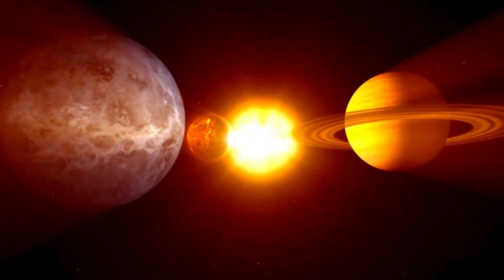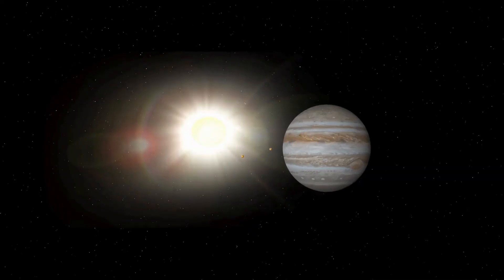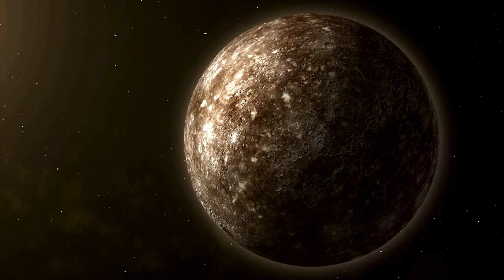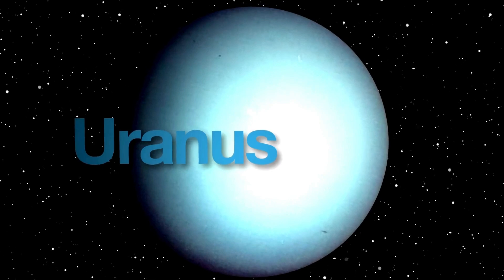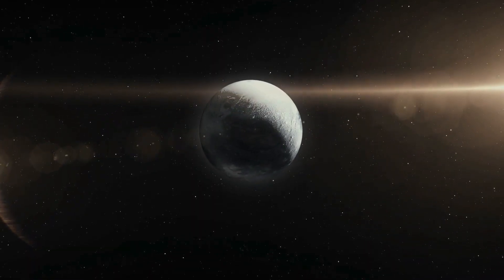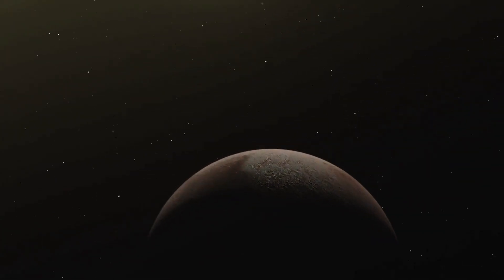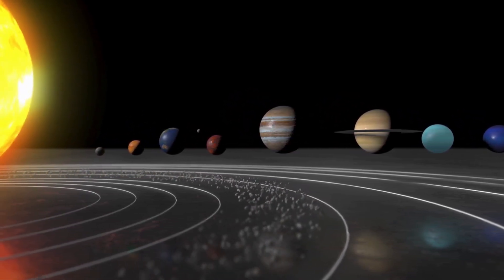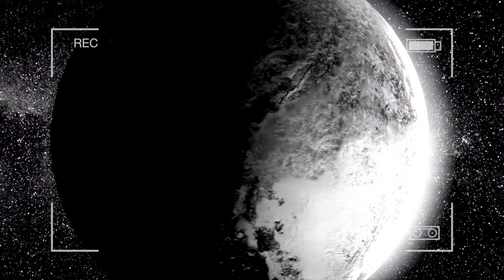Neil deGrasse Tyson: "Pluto Just Had a Collision with Neptune, and something Alarming is Happening!"